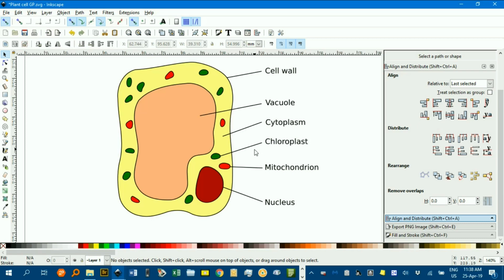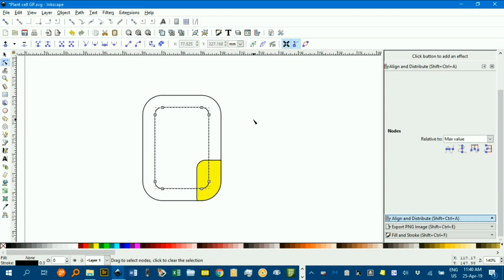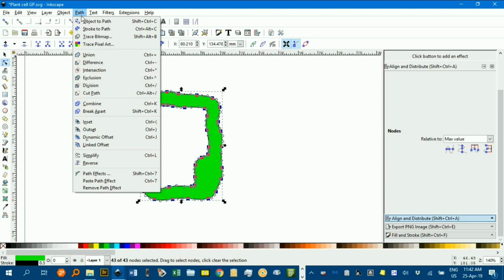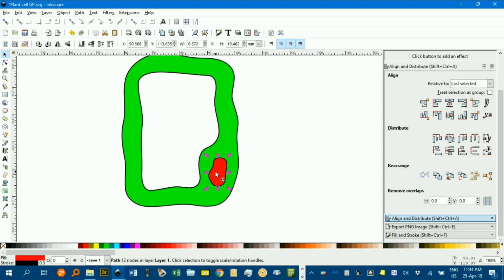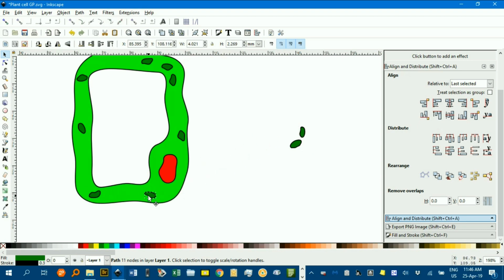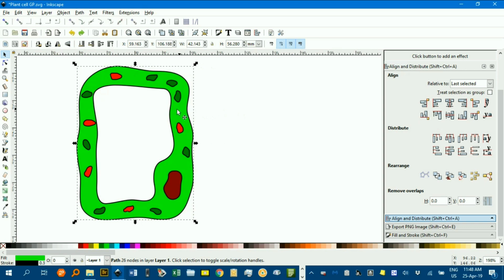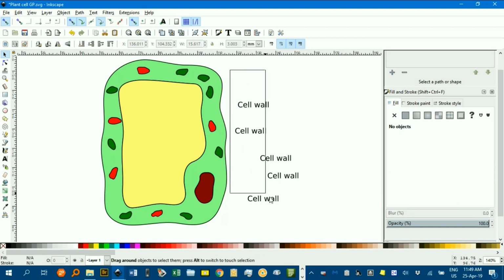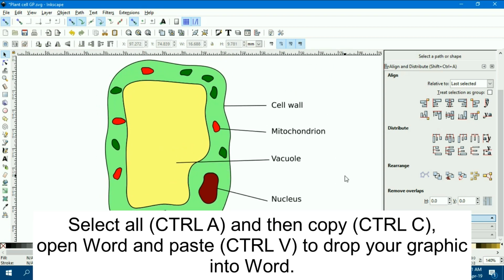Plant cell diagram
How to draw a plant cell diagram using Inkscape.